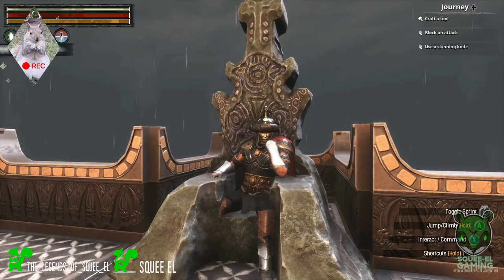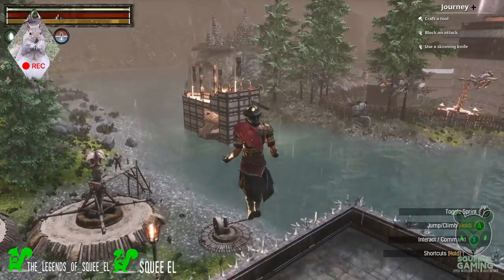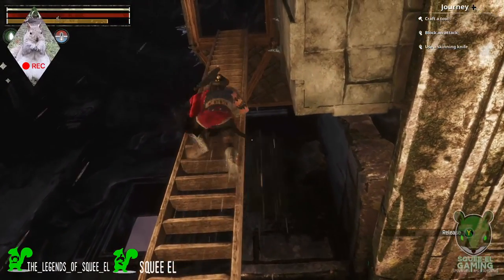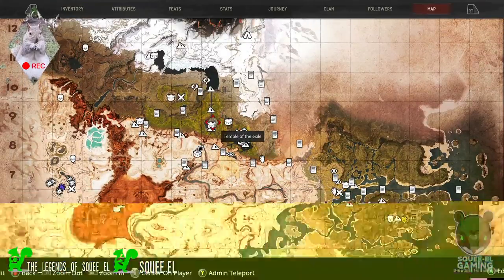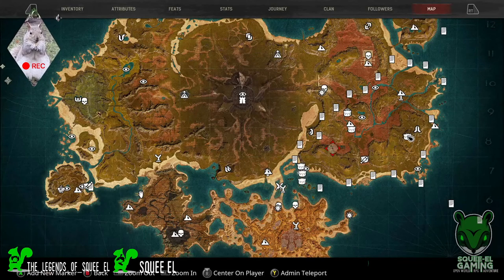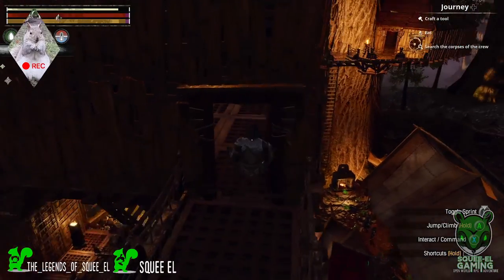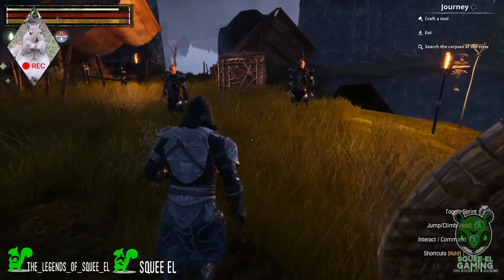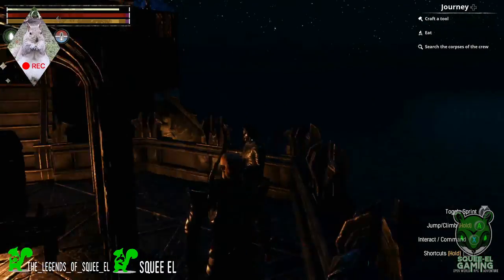Conan Exiles: Base Showcase